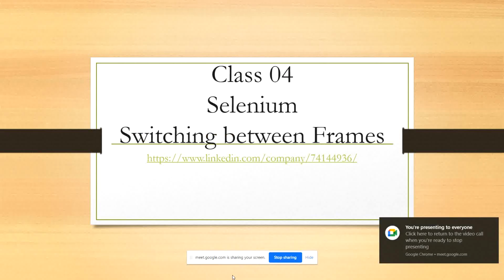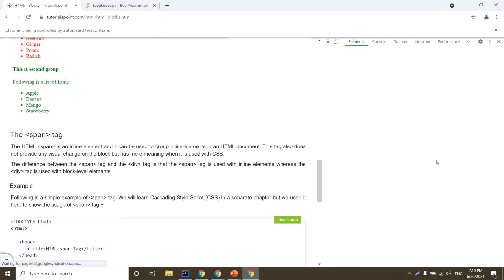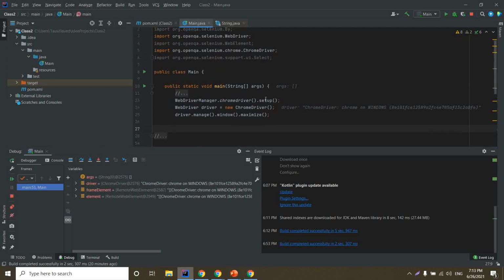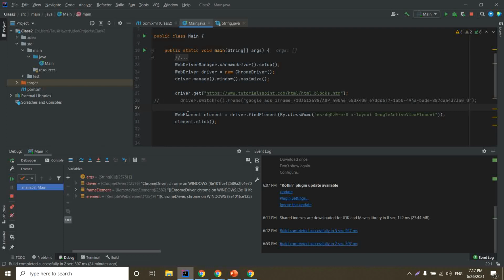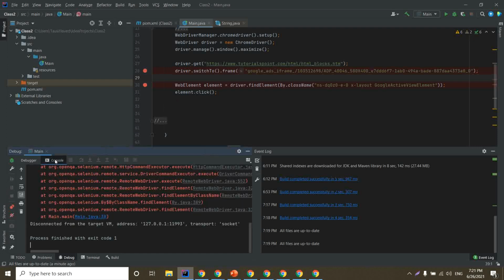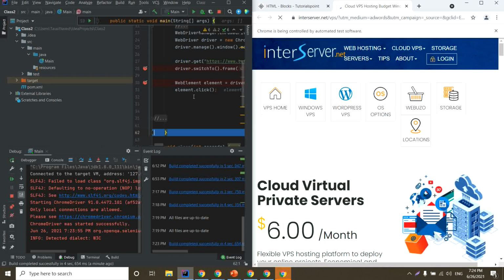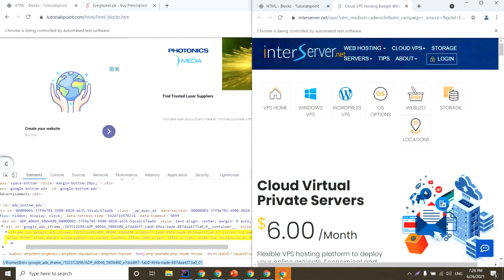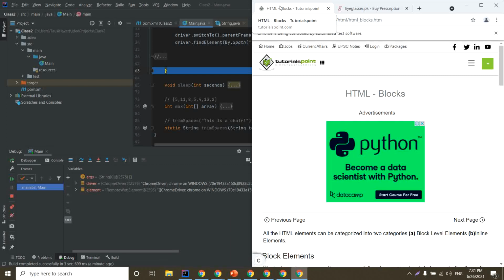Selenium Training | Batch 01 | Class 04 | Switching between Frames | 26th June 2021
Jumping between Frames
Switching to an iFrame
Switching to Parent Frame
Switching back to DefaultContent